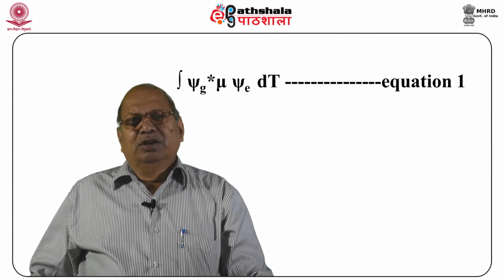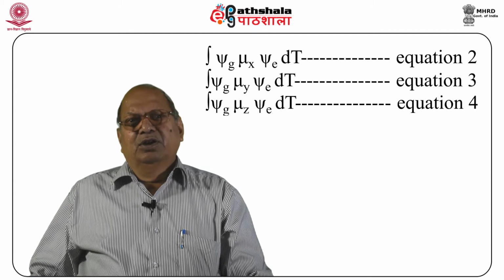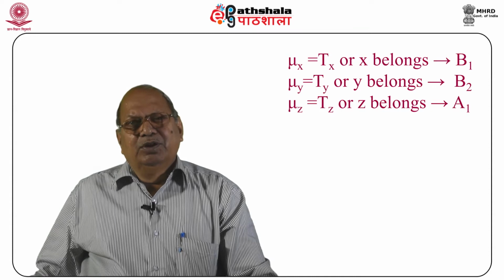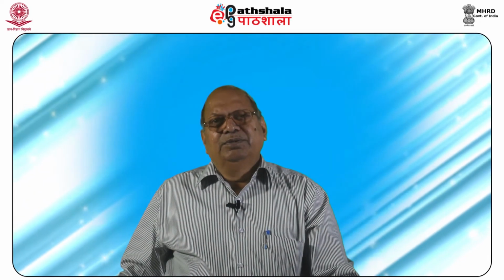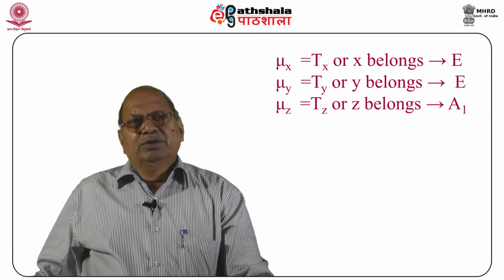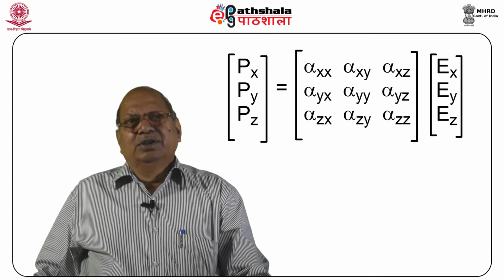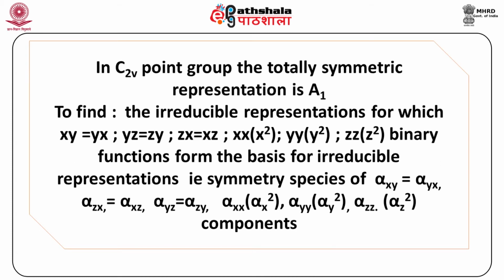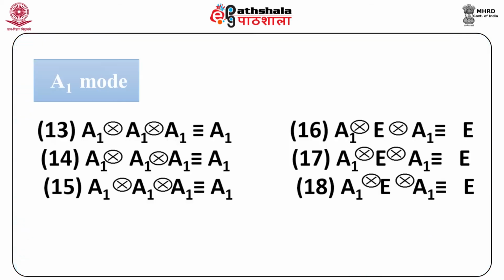Group theory and vibrational spectroscopy: Part-4 (CHE)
Subject: Chemistry
Module: Group theory and vibrational spectroscopy: Part-4 (Selection rules for IR and Raman spectroscopy)
Content Writer: